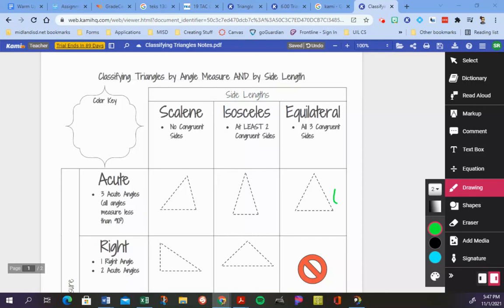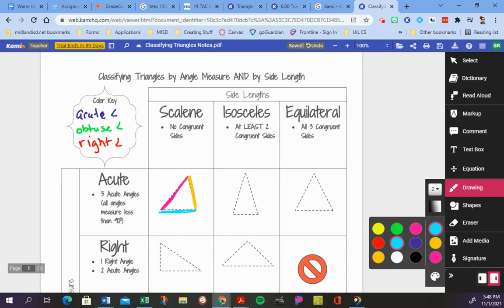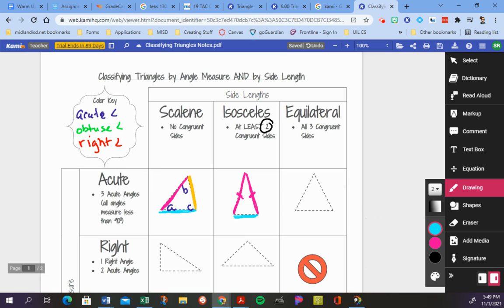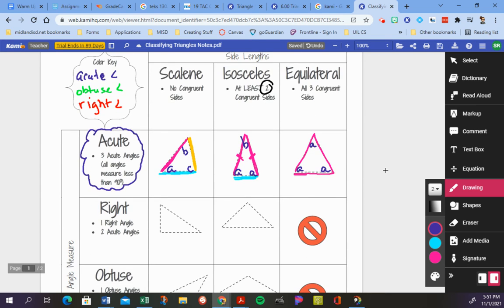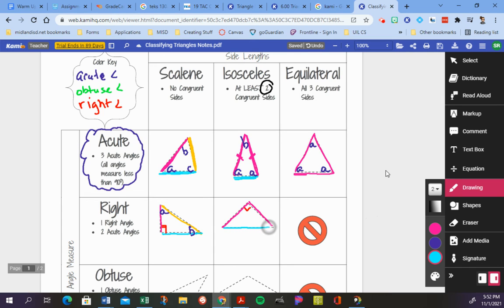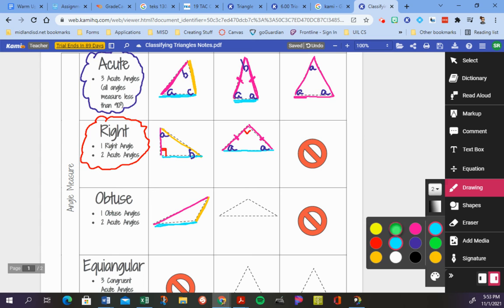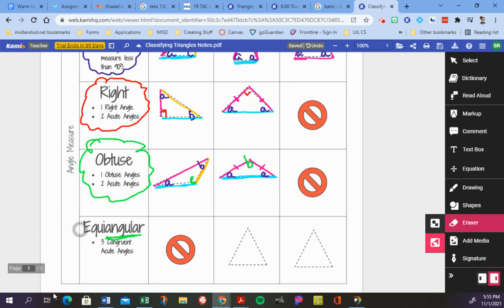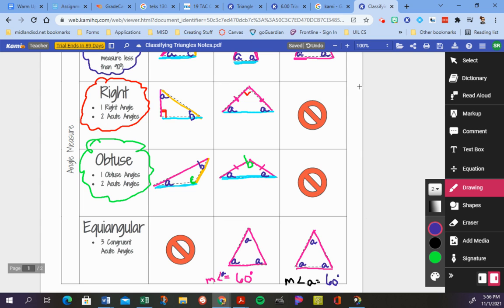Unit 6 Classifying Triangles